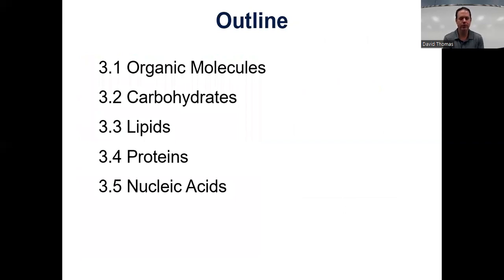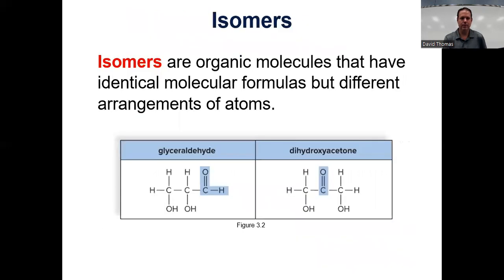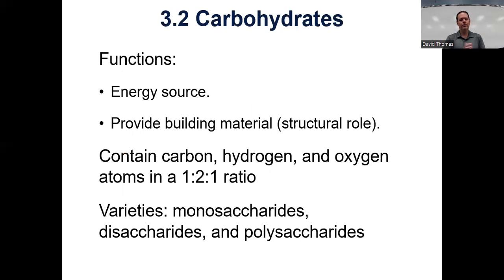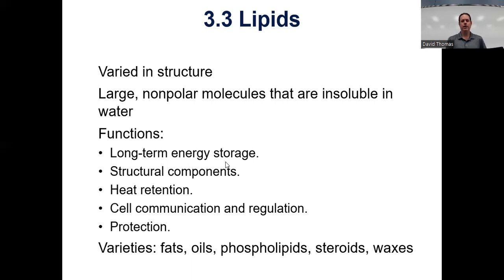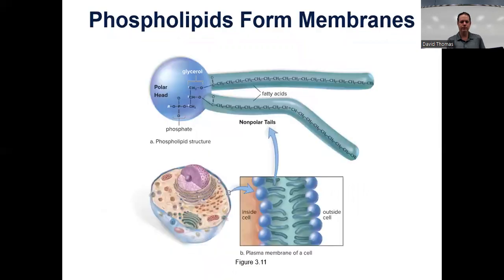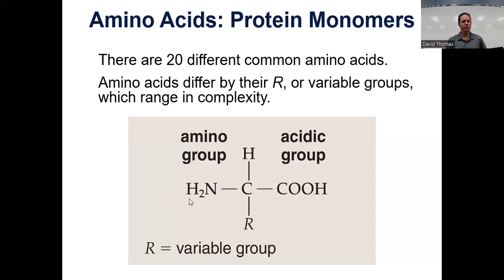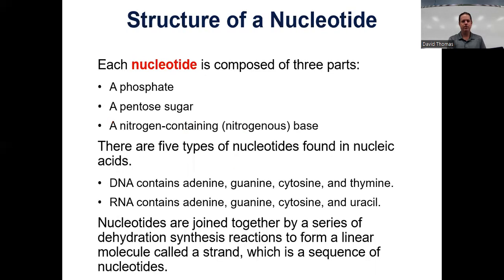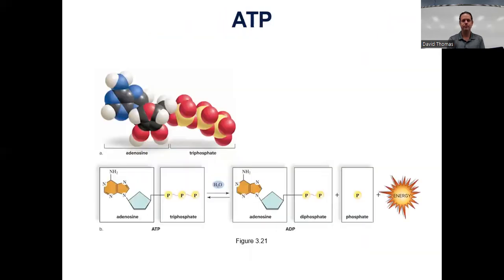Bio 111 Ch 3 The Chemistry of Organic Molecules